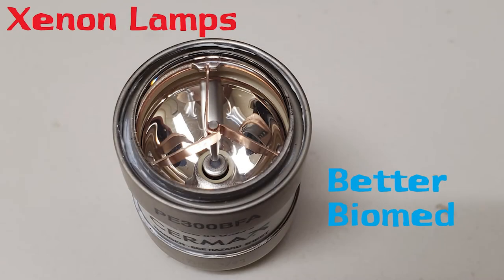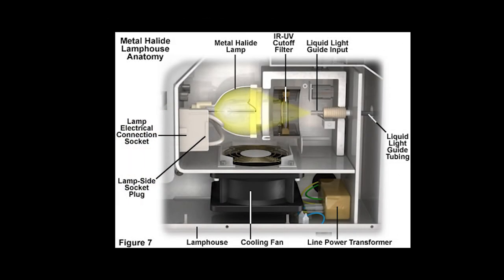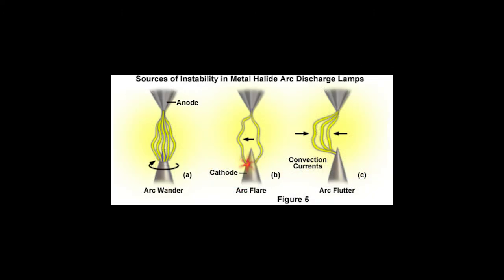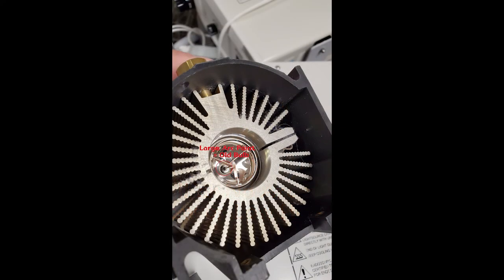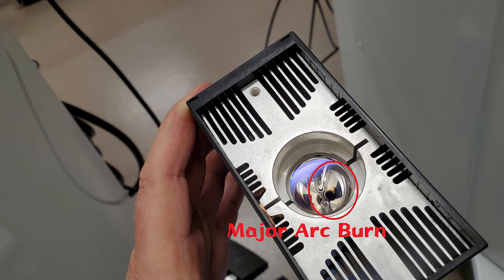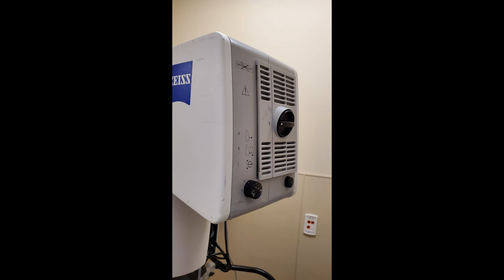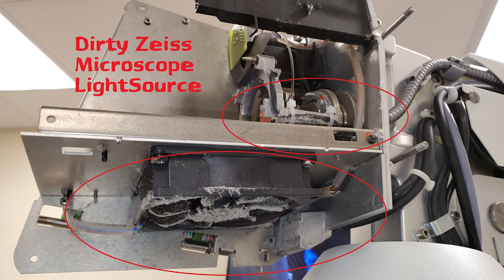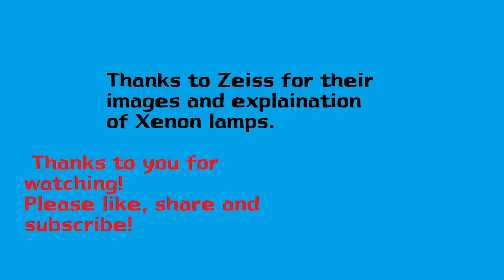Xenon and Metal Halide Bulbs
Many Biomeds don't know how xenon bulbs work or what to look for when inspecting light sources. Let's explore this a little deeper.